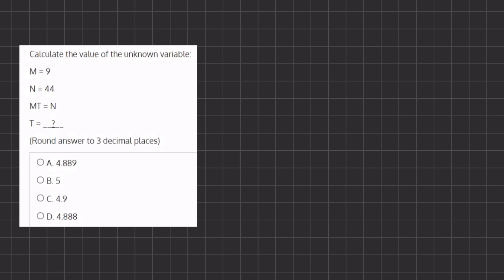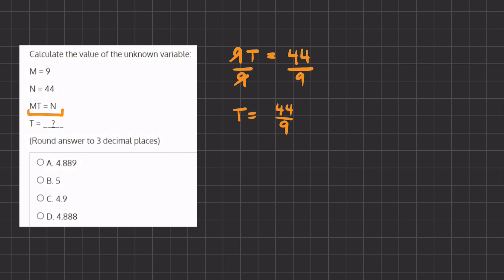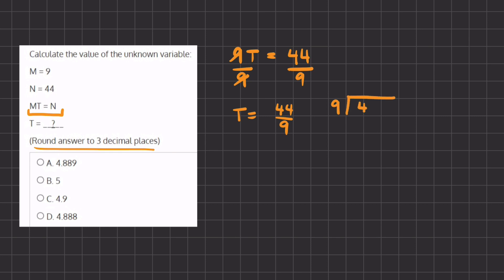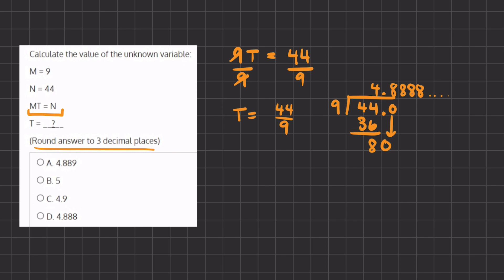Algebra Benchmark Simulation - Video Solution 29